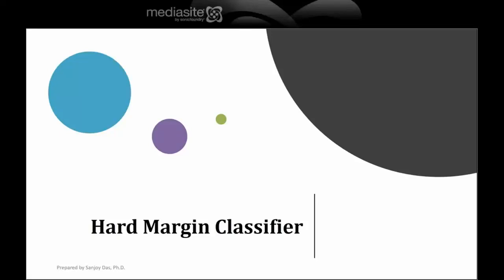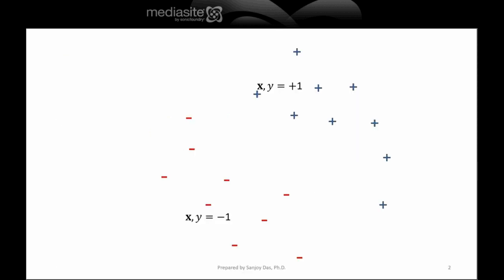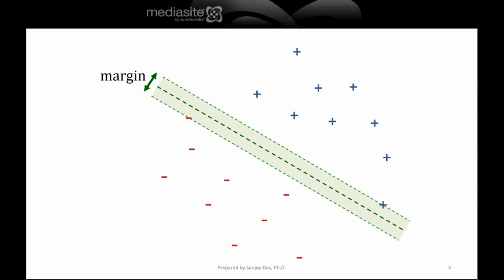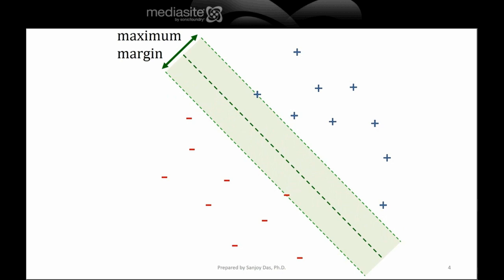1. HARD MARGIN SVM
Linear, hard margin, optimal classifier